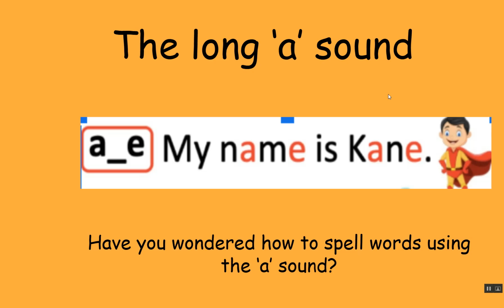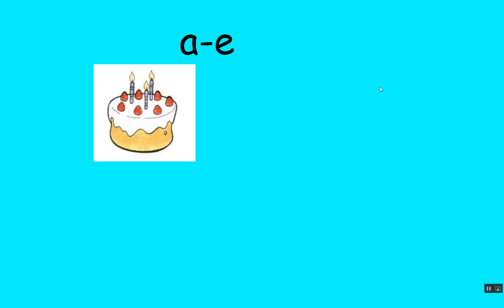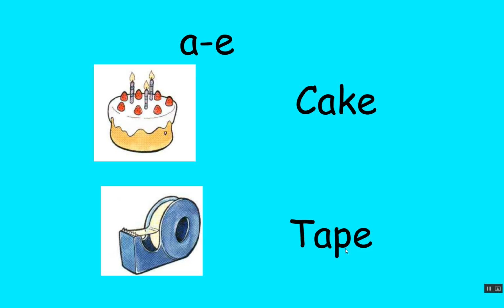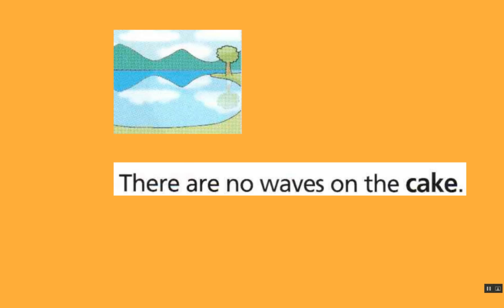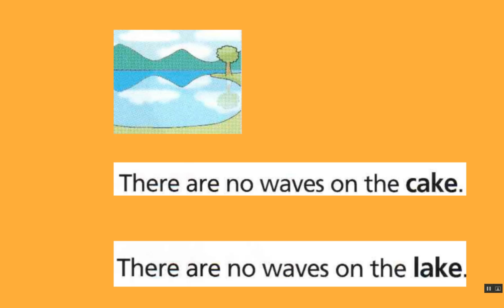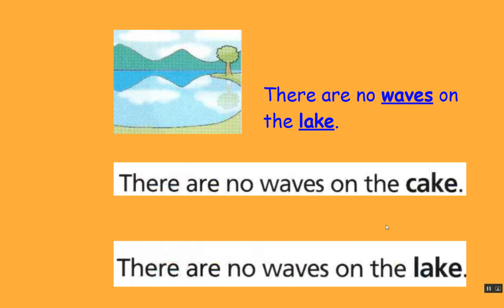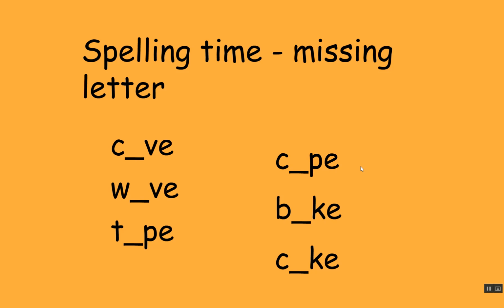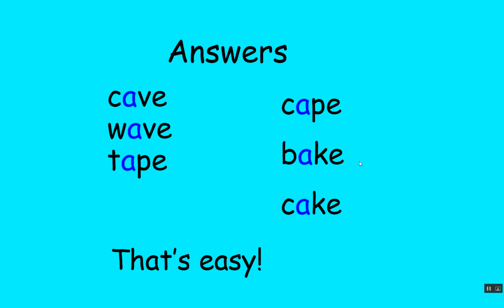Best Way to Learn Long 'A' Sound Words for Kids!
Hey kids! 🎉 Let’s learn the long 'A' sound with the a-e spelling pattern, like in 'cake' and 'wave'! In this fun phonics lesson, you’ll:
✅ Learn how to say the long 'A' sound using a-e words
✅ Practice reading simple a-e words like 'bake,' 'name,' and 'gate'
✅ Build confidence with easy and fun reading exercises and story

Perfect for kids learning phonics and parents or teachers looking for simple reading practice! 📚✨

00:00 Introduction
00:38 Read and repeat words using the a-e sound
02:30 Matching Activity
05:20 reading sentences
08:30 Reading a story
09:50 Spelling time